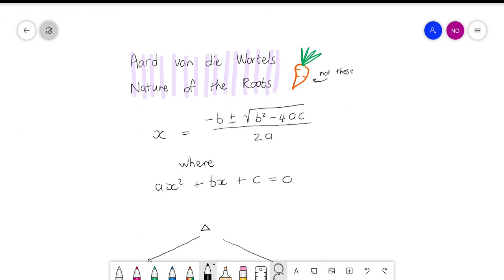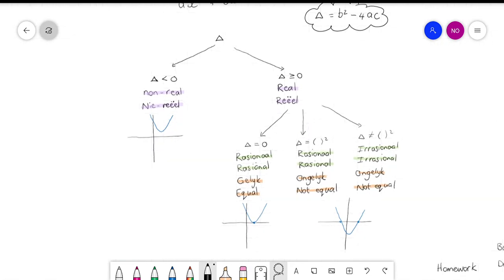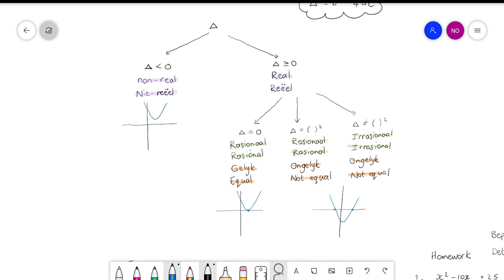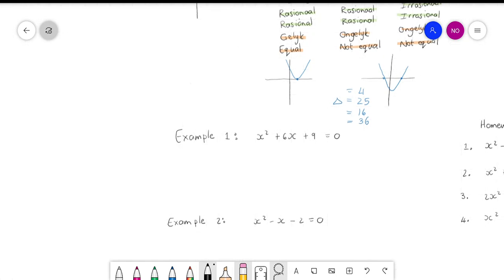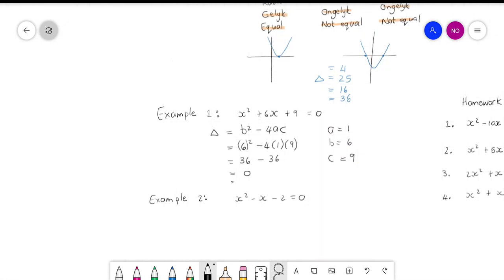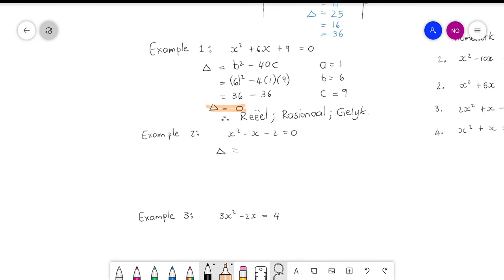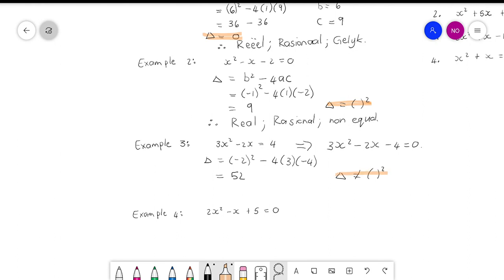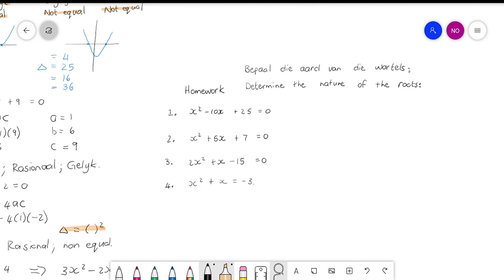Nature of the roots